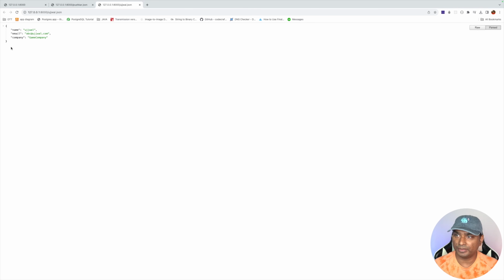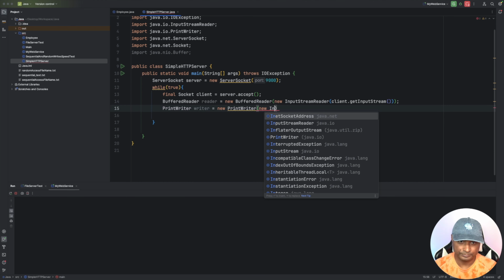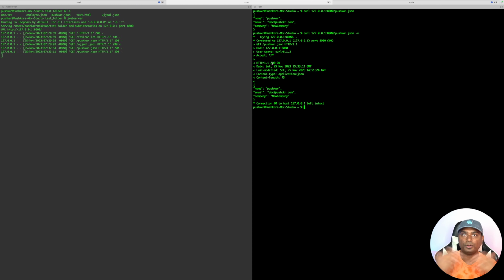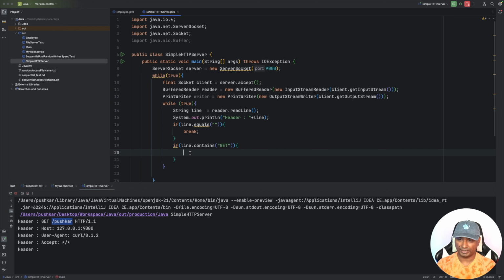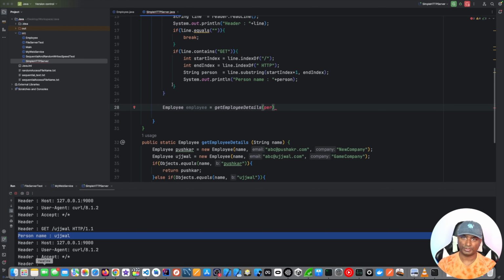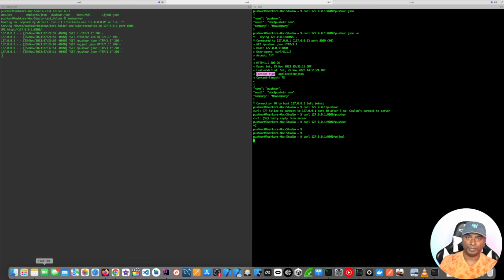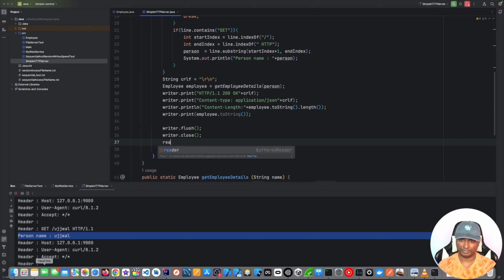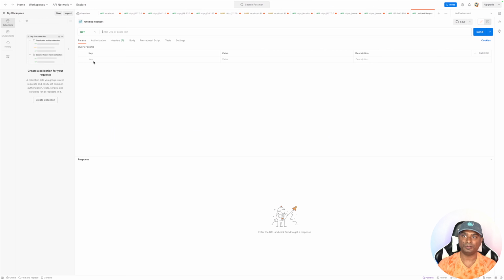Building Your Own HTTP Server from Scratch with Java Sockets - Tutorial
Dive into the world of web development by learning how to create your own HTTP server from the ground up using Java sockets! In this comprehensive tutorial, we'll guide you step-by-step through the process of building a basic HTTP server, giving you a solid understanding of the underlying principles of web communication.

 Key Topics Covered:

Setting up a basic Java project
Understanding the HTTP protocol
Creating a socket to handle incoming connections
Parsing HTTP requests and generating responses
Handling HTTP methods (GET)